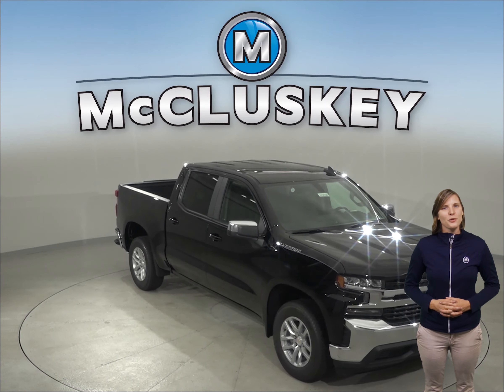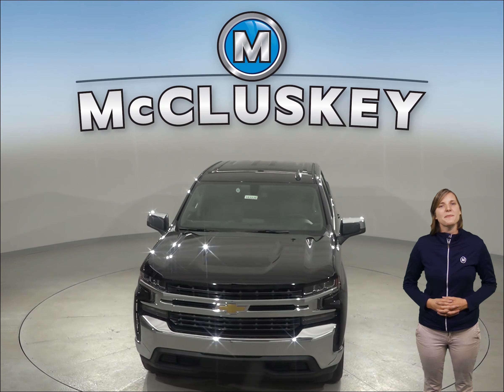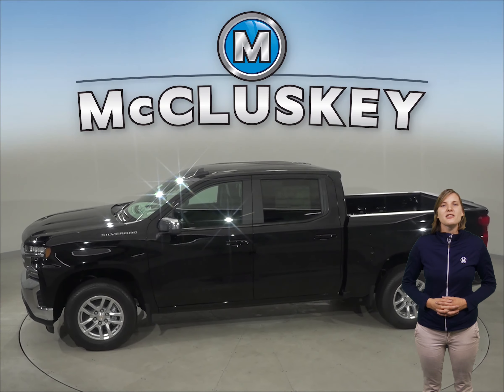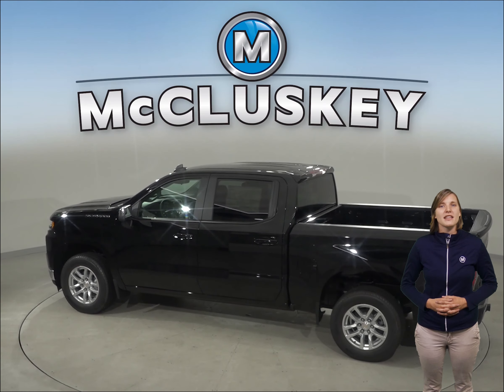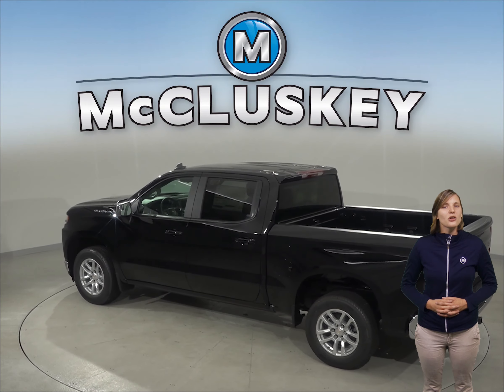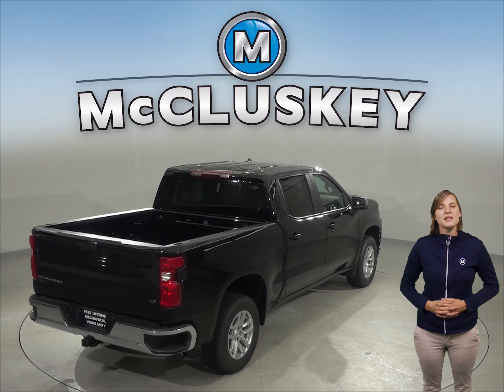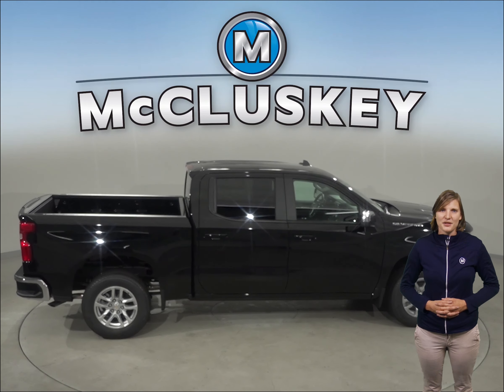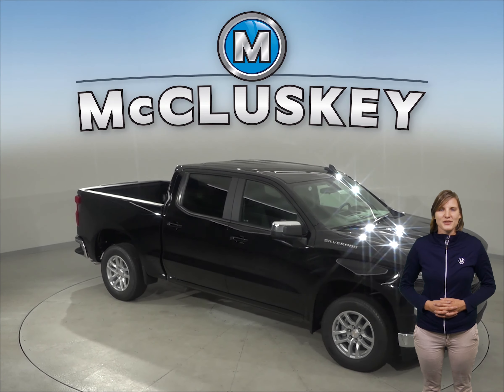193539 - New, 2019, Chevrolet Silverado 1500, LT, Test Drive, Review, For Sale -